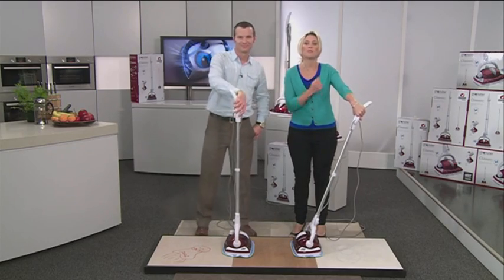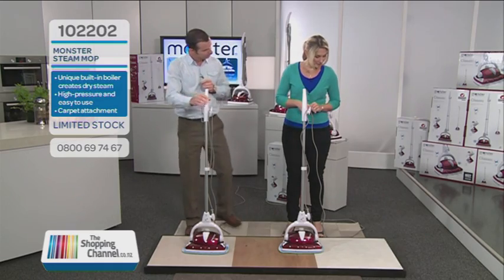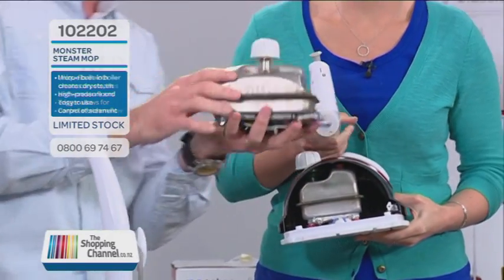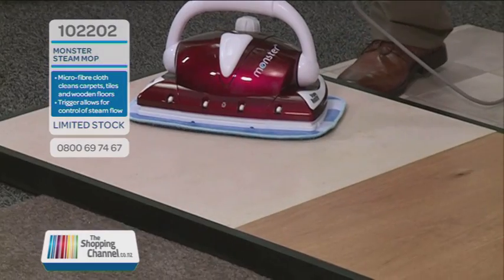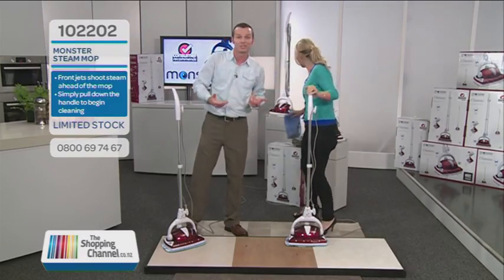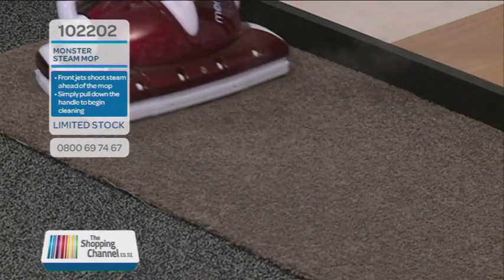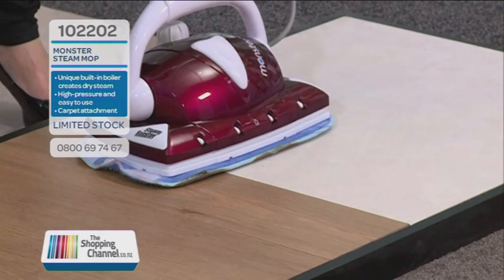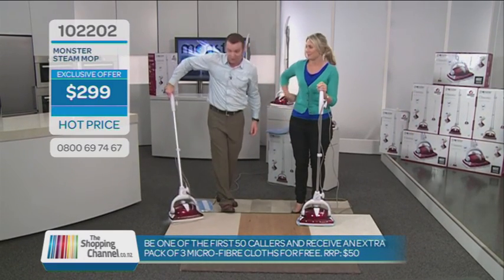Monster Steam Mop on The Shopping Channel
Monster floor steam mop with its modern European design is ideal for washing most hard surface floors without chemical based products. Attach the bonus carpet sledge to refresh carpets and rugs.